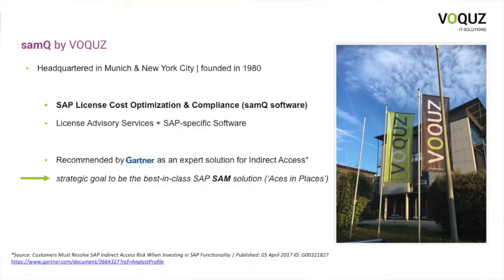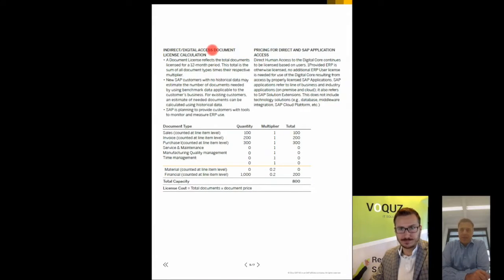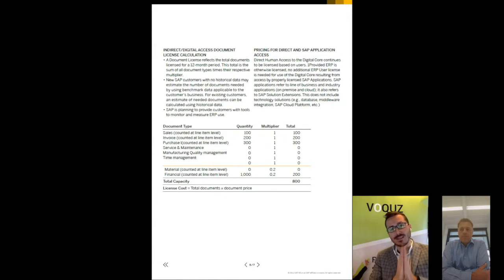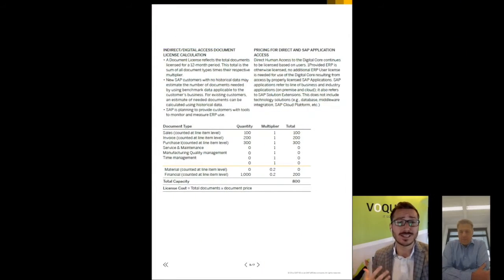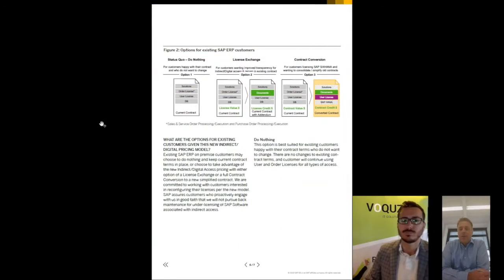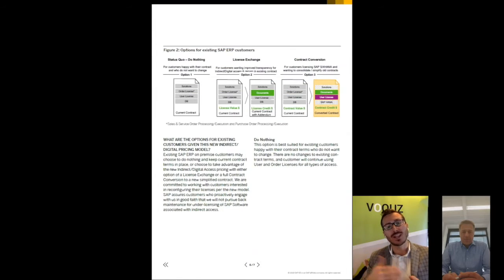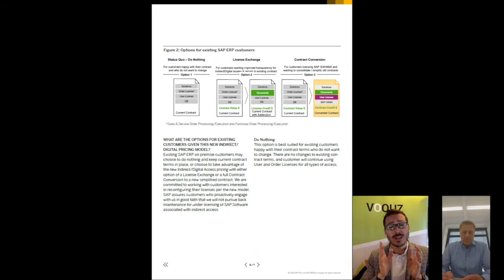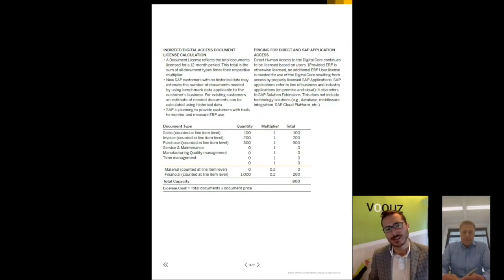Explaining the SAP Indirect Digital Access Update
Digital Access, sap pricing, sap licensing, samQ, voquzlabs

Sounds Interesting and u want to learn more about samQ?